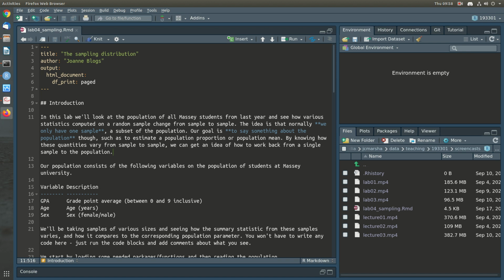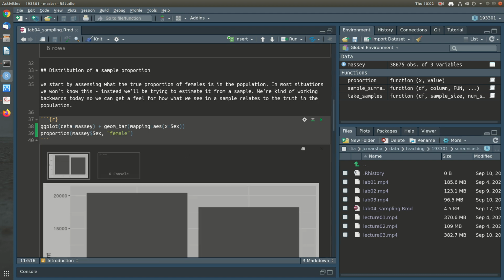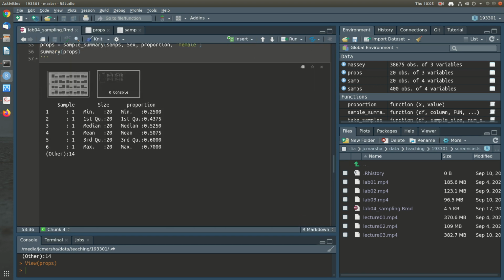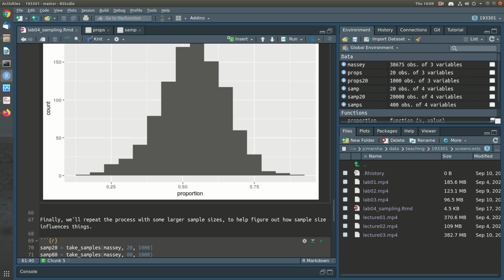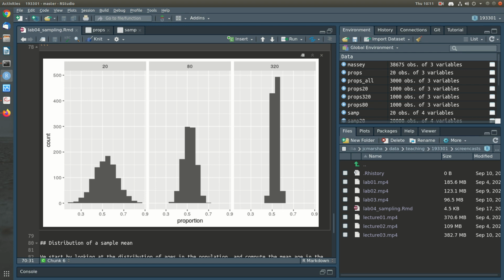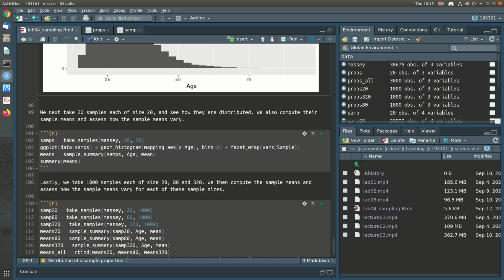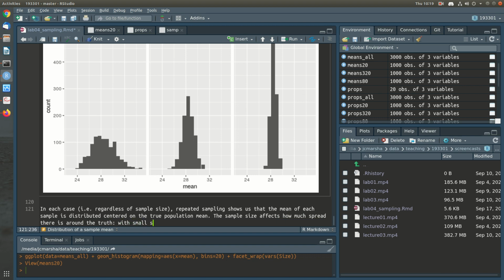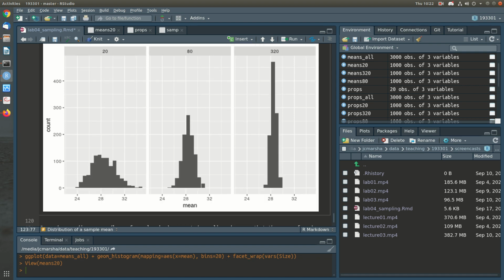193.301 Biostatistics Lab 4